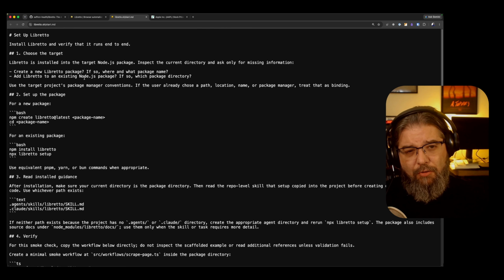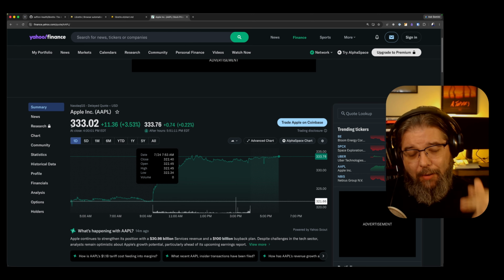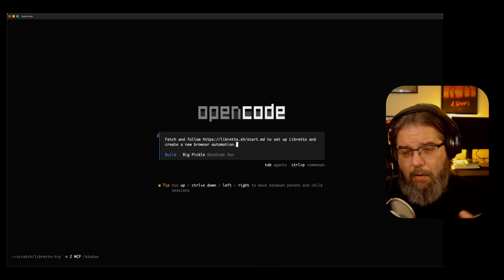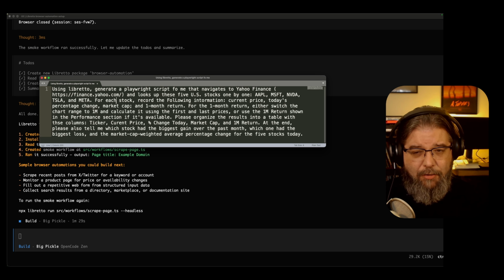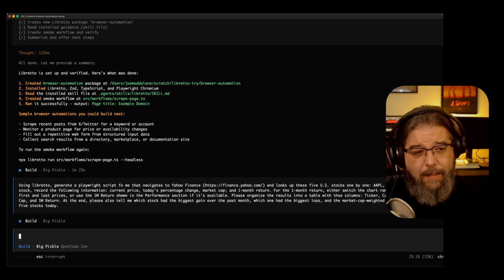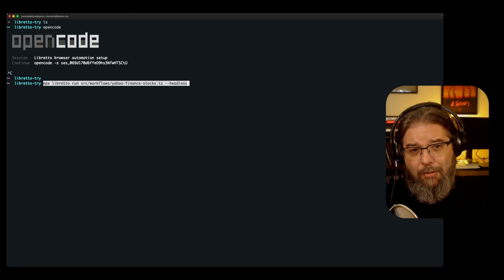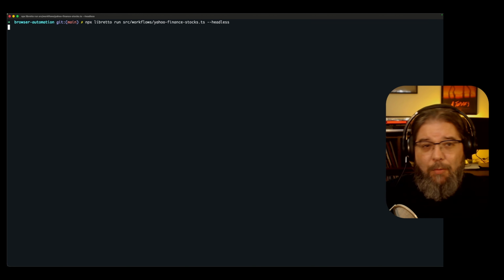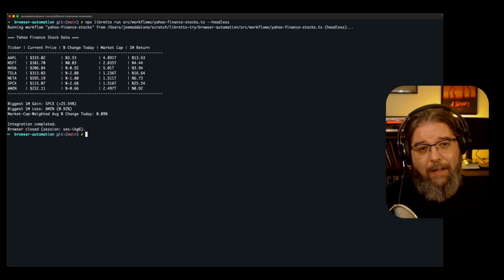Agents vs Scripts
Stop burning tokens on every browser automation run. Libretto generates deterministic, reusable Playwright scripts that you can rerun locally without AI subscriptions or API costs. Perfect for scraping financial data, automating workflows, or any task where you need a reliable, editable script instead of a creative AI agent.

🔥 WHAT YOU'LL LEARN
✅ Libretto: A library from Saffron Health that shifts from 'AI agent' to 'code generator'
✅ Token-Efficient: Eliminates per-run AI costs by generating a single, deterministic Playwright script
✅ Real-World Demo: Extracts stock data (ticker, market cap, 1-month returns) from Yahoo Finance into a formatted table
✅ Developer Workflow: Generates editable code you can modify (e.g., adding symbols) and rerun indefinitely
✅ Local & Open Source: Runs entirely on your machine (Mac/Windows) with no third-party subscriptions required
✅ Workflow Optimization: Treat AI as a function to generate code, not as a creative agent for every execution

⏯️ TIMESTAMPS
00:00 Browser Automation Libraries
00:28 Libretto's Approach
01:00 Instructions
01:32 Our Goal
02:16 Running the Initial Setup
03:05 Specifying Stock Data Requirements
03:54 Generating the Playwright Script
04:38 Executing and Verifying Output
05:18 Editing and Rerunning the Script
05:51 Conclusion and Recommendation